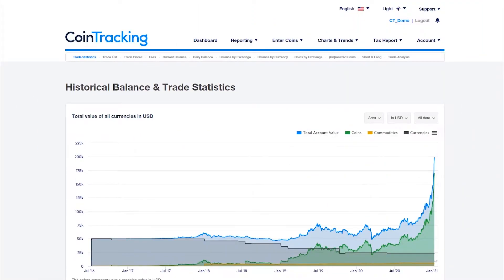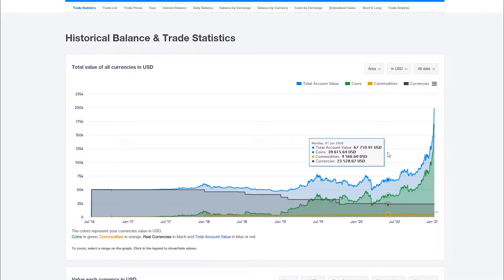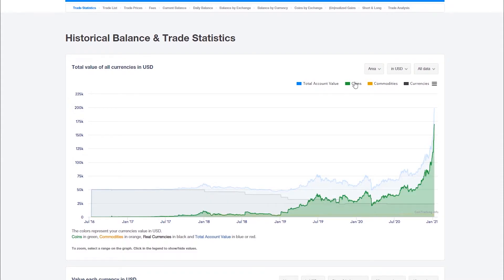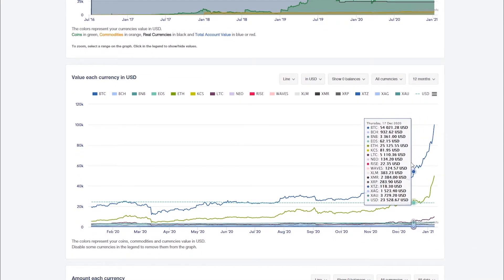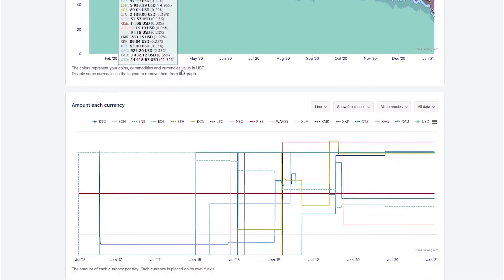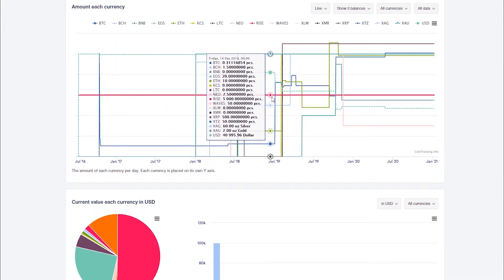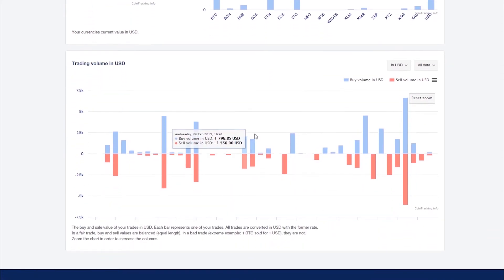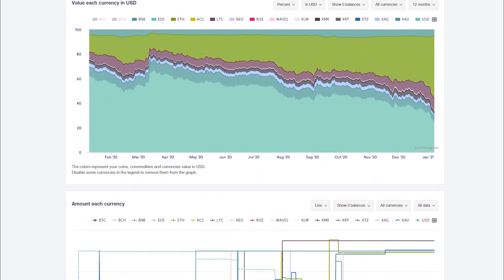CoinTracking Reports: Historical Balance & Trade Statistics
Historical daily values for all your coins and currencies. Displays graphically the amount and value of all coins and currencies in your portfolio, both individually and grouped.

Learn how to use the Historical Balance & Trade Statistics report from CoinTracking. Find your historical daily values for all your coins and currencies ⬇️

The first chart shows the total value of all your currencies, coins, and commodities
The report starts on the day you acquired/received your first asset
The second chart shows the historical value of each of your holdings
The third chart shows the amount of each currency
The fourth chart shows the current value of each asset
The fifth chart shows the trading volume divided between purchases and sales
All charts can be customized (e.g., Percentage ratios of your assets) and downloaded as PNG, JPEG, PDF, and SVG
This is the ideal page to view the current and past performance of your holdings

🎥 More videos showing you how to take advantage of all the CoinTracking features